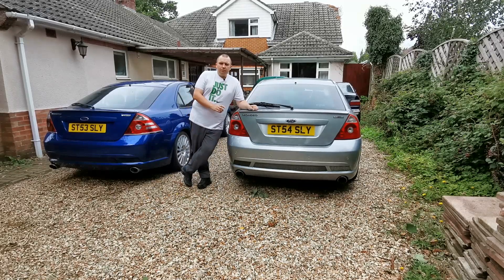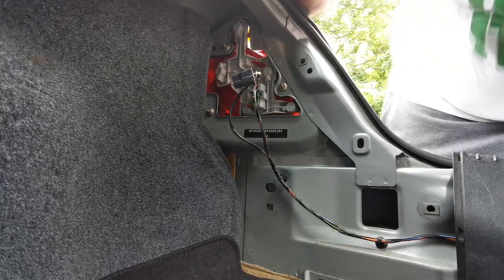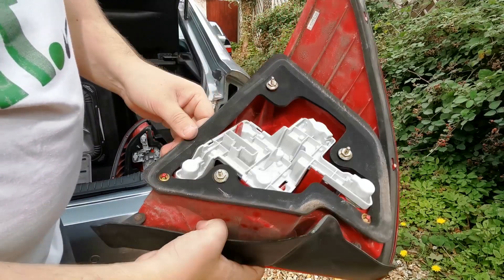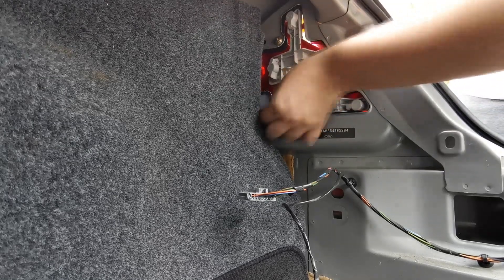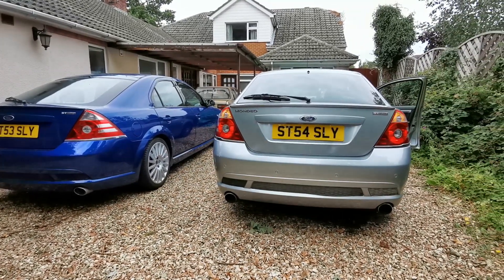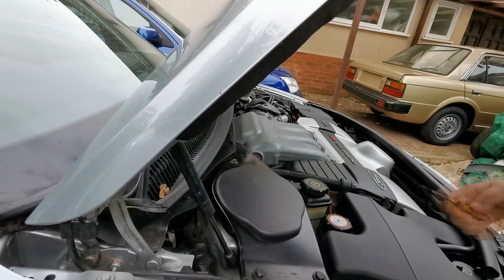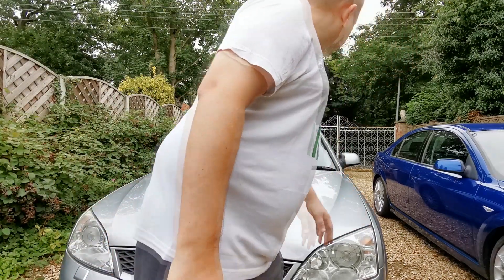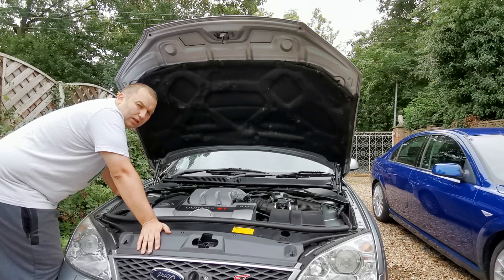Mondeo MK3 Rear Light Cluster Swap & Bonnet Strut Change. ST220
hi today we change the rear light clusters on my mk3 st220 ford mondeo also we change the bonnet hood struts.

Tools..